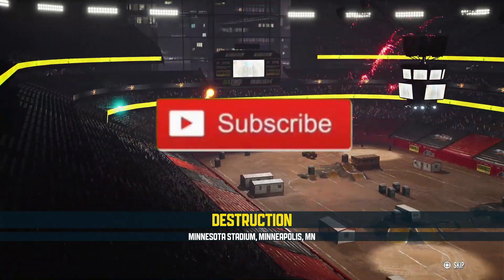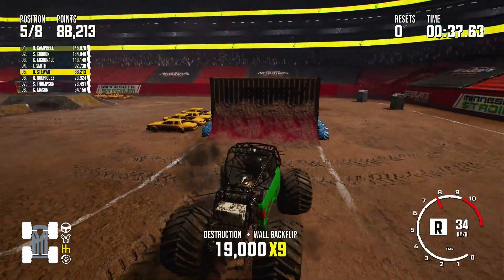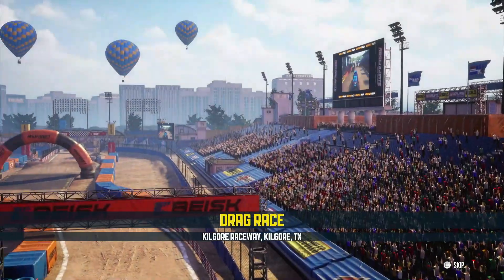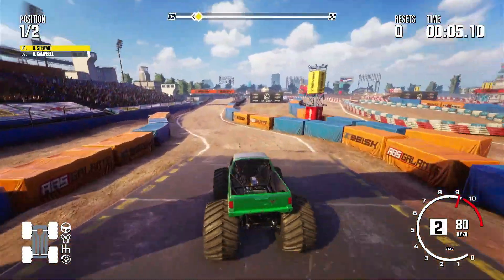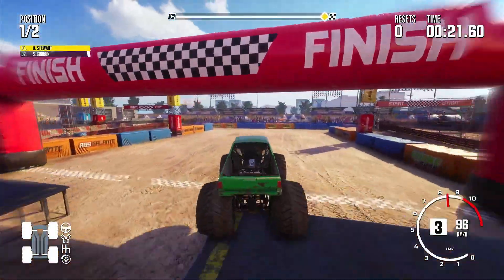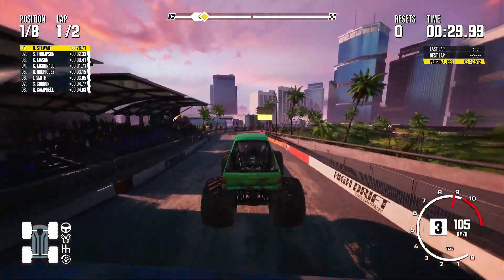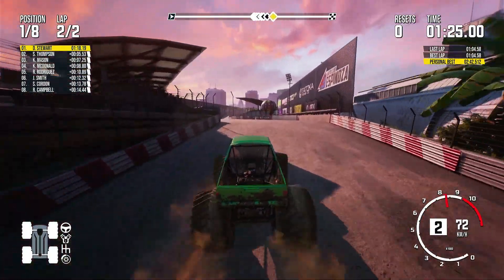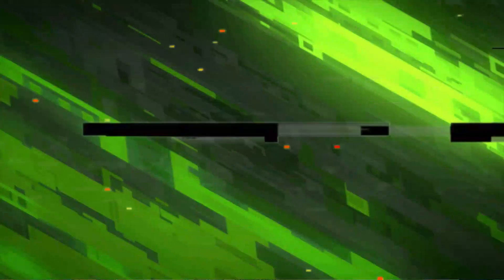METAL BEAST SHOW | National League | Monster Truck Championship | PS5 Gameplay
MONSTER TRUCK CHAMPIONSHIP:
A true Monster Truck simulation! A unique and challenging motor racing experience where victory depends solely on your driving skills. 16 customizable trucks, 25 arenas and 3 leagues to win to become champion!